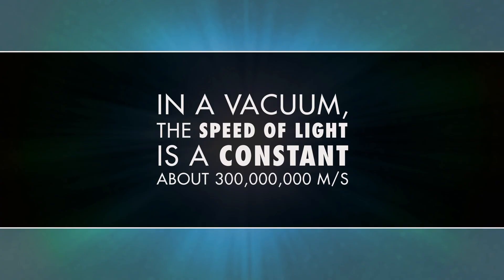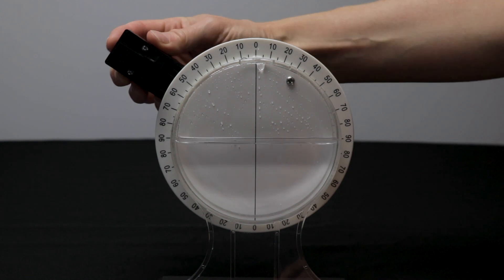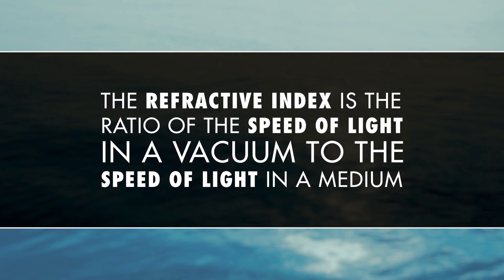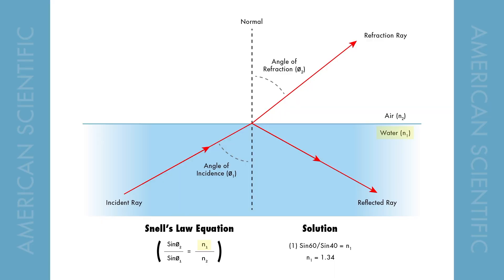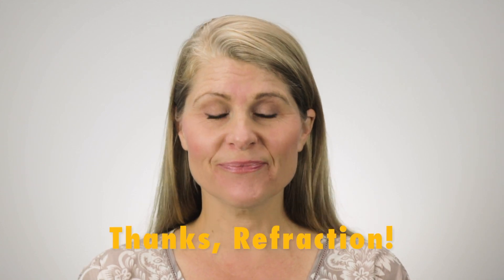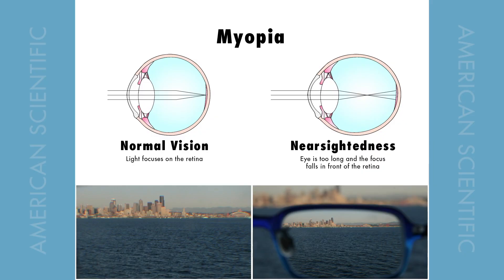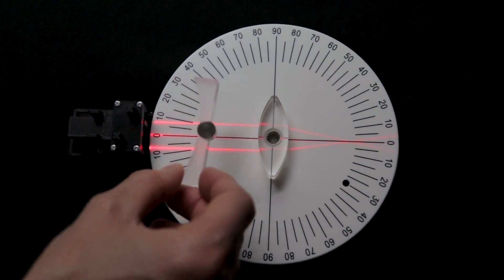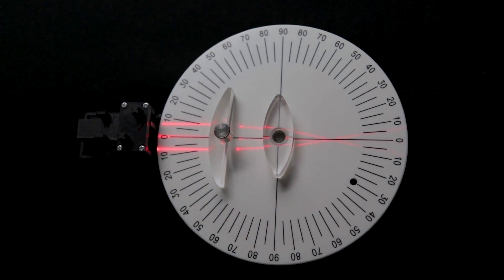Measure the Critical Angle for Total Internal Reflection & More | Laser Refraction Tank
The Laser Refraction Tank is great for measuring the critical angle for total internal reflection!

The angle of incident and refractive rays are easily seen with the help of a built-in laser as its light source. Simply add water up to the tank's midline and create a surface that precisely transmits and reflects the laser beam for student observations. The laser revolves around the circular graduated scale and can be set at any point. Students can easily observe light rays as they travel from air into water, water into air, and water into water.

You can also detach the apparatus from the tank to perform refraction and reflection experiments with the included prisms and mirrors!